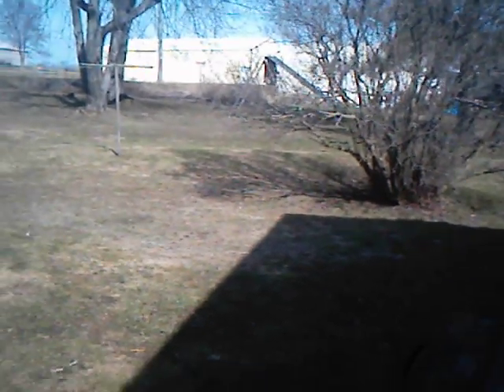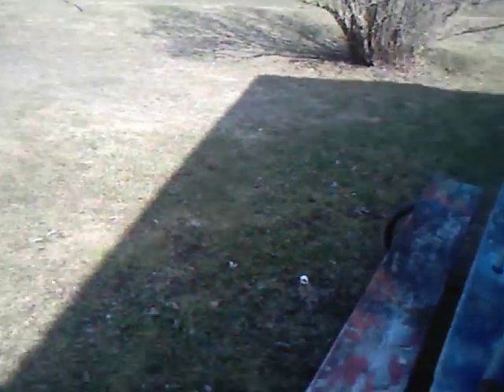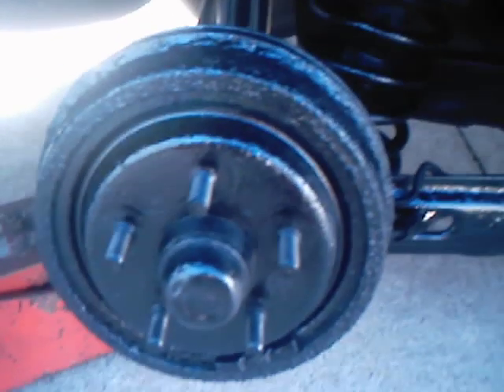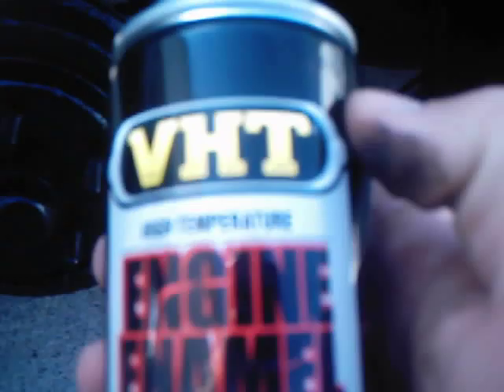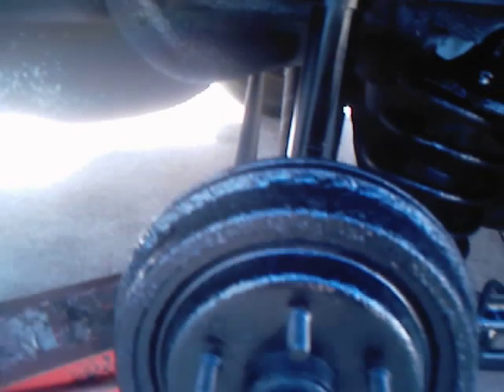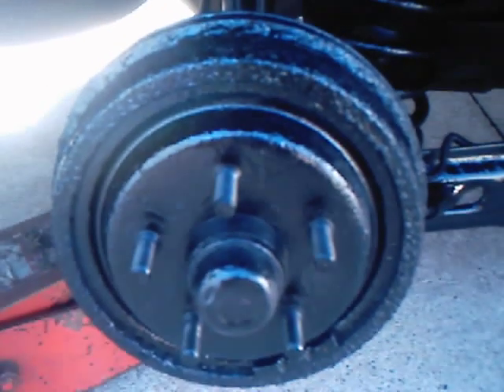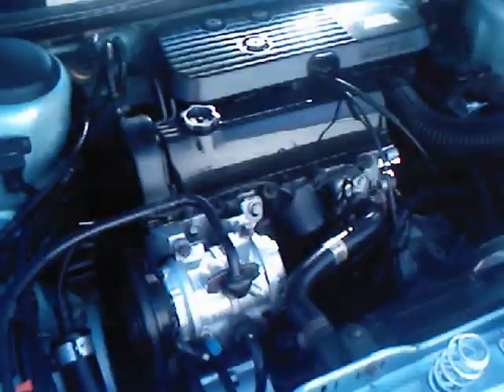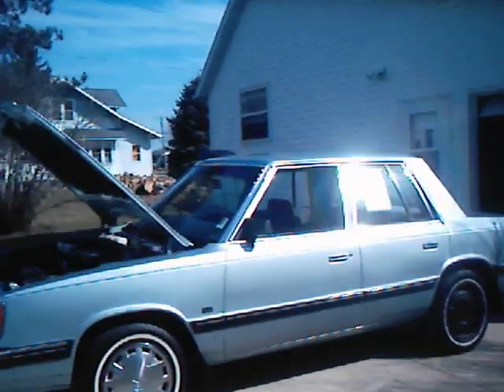chassis of my 1988 Dodge aries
if you think the outside of my K-cars are nice, lets take a look behind the scenes